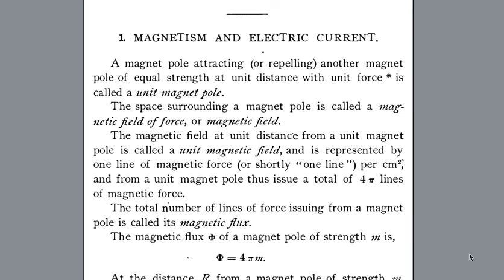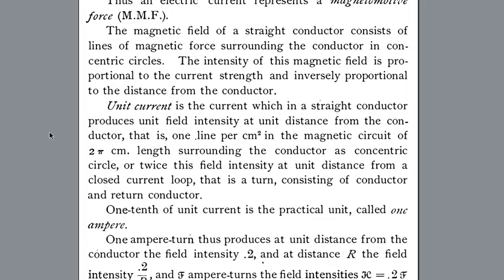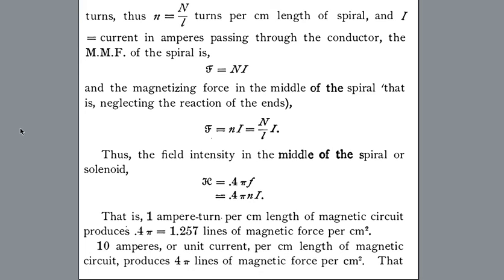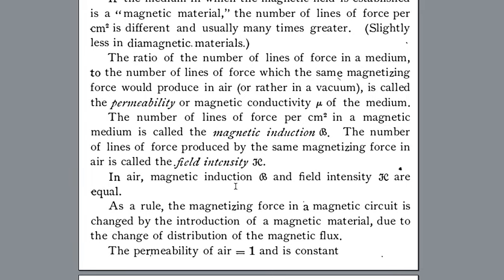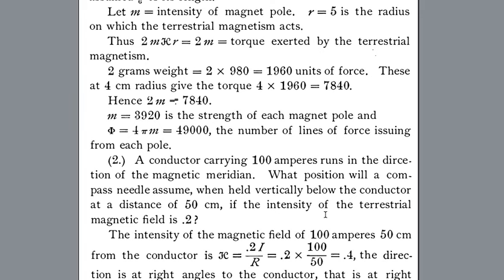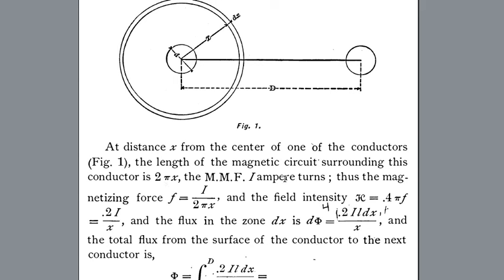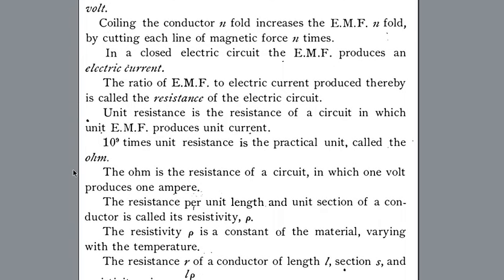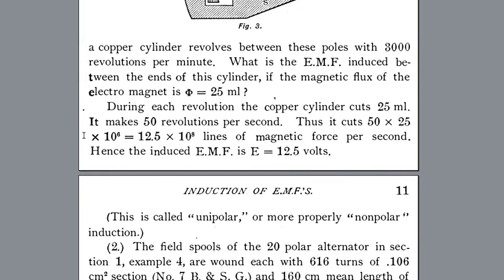Theoretical elements of electrical engineering by: Charles Proteus Steinmetz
0:00 Introduction
1:04 H Intensity of magnetic field (H)
1:20 CGS unit of force (Dyne)
1:55 Current - Unit Current - defintion of the Ampere (0.1 of the CGS Unit Current)
3:20 Magnetomotive force and magnetising force
4:50 Direct relation between CGS Unit Current (10 Ampers) and unit magnet pole (in air) - (alined with Eric Dollard's research and talks).
6:40 Denisty (H), Induction (B) and permeability.
7:50 Exercise 1 - magnet pivoted and balanced against Earth's magnetic field - how many lines to balanced torques.
9:20 Exercise 2 - Compass needle balanced against flux of the current at a distance.
13:00 EMF and volt expressed in lines.
14:15 EMF of self induction, magnetic reaction and Lentz's law. According Steinmetz nothing but a conclusion of the law of conservation of energy.

GENERAL THEORY.

MAGNETISM AND ELECTRIC CURRENT.
A magnet pole attracting (or repelling) another magnet pole of equal strength at unit distance with unit force is called a unit magnet pole.

The space surrounding a magnet pole is called a magnetic field of force, or magnetic field.

The magnetic field at unit distance from a unit magnet pole is called a unit magnetic field, and is represented by one line of magnetic force per square centimeter. From a unit magnet pole, a total of four times pi lines of magnetic force issue.

The total number of lines of force issuing from a magnet pole is called its magnetic flux.

The magnetic flux, denoted as Phi, of a magnet pole of strength m is:
Phi equals four times pi times m.

At a distance R from a magnet pole of strength m, and therefore of flux Phi equals four times pi times m, the magnetic field has the intensity:

Since the Phi lines issuing from the pole distribute over the area of a sphere of radius R, that is, the area four times pi times R squared... Thus, an electric current represents a magnetomotive force, abbreviated as M.M.F.

The magnetic field of a straight conductor consists of lines of magnetic force surrounding the conductor in concentric circles. The intensity of this magnetic field is proportional to the current strength and inversely proportional to the distance from the conductor.

Unit current is defined as the current which, in a straight conductor, produces unit field intensity at unit distance from the conductor. That is, it creates one line per square centimeter in the magnetic circuit of a length of two centimeters surrounding the conductor as a concentric circle. Alternatively, it produces twice this field intensity at unit distance from a closed current loop, which consists of the conductor and its return conductor.

One-tenth of unit current is the practical unit, called one ampere.

That is, unit current is the current which, when acting upon a magnetic circuit in air of unit length, or one centimeter, produces the same number of lines of magnetic force per square centimeter, four times pi, as issue altogether from a unit magnet pole.

Magnetomotive force, denoted as large F, applies to the total magnetic circuit or part of the magnetic circuit. It is measured in ampere-turns.

Magnetizing force, denoted as small f, is the magnetomotive force per unit length of the magnetic circuit. It is measured in ampere-turns per centimeter.